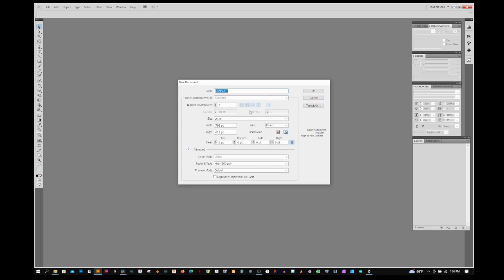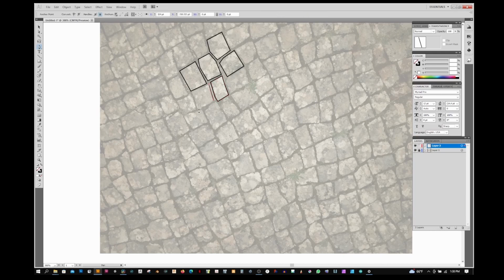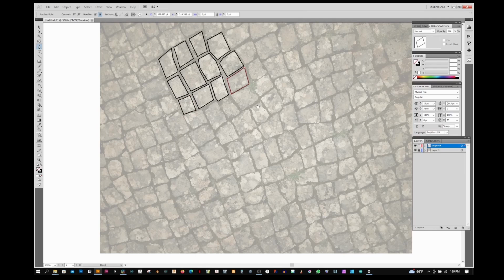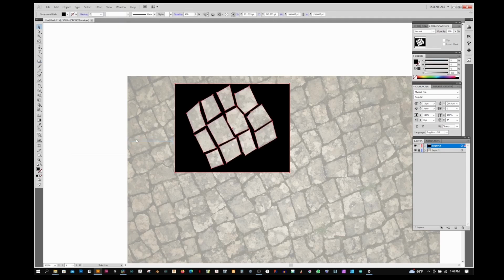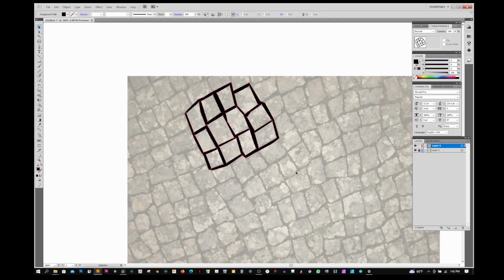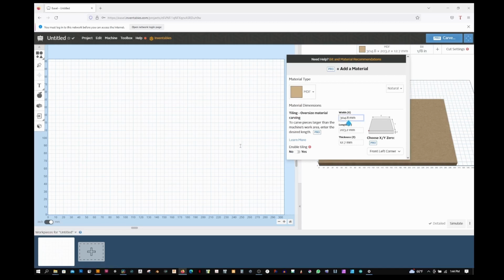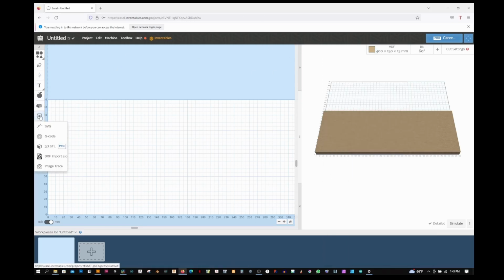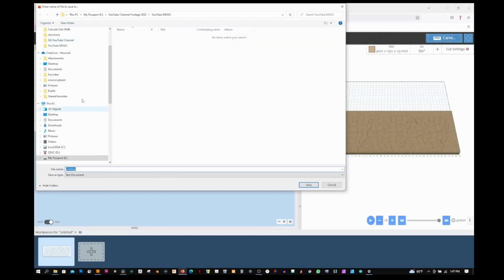Episode 2 "Calsada" Part 1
How to model Portuguese street stones from MDF using a Sainsmart Genmitsu 4030.

Jame Dean is a great source of information on all things cnc.